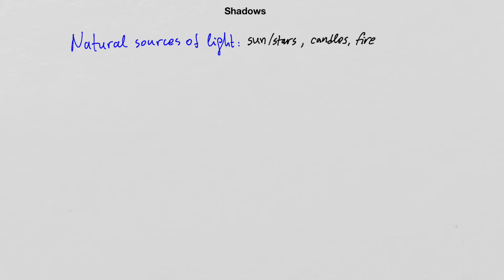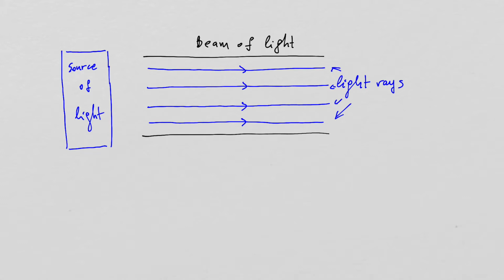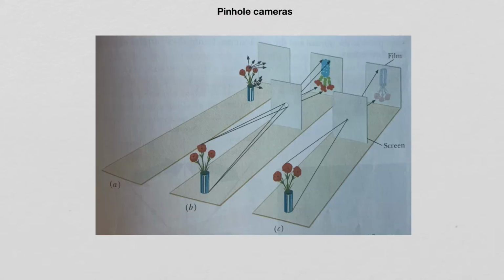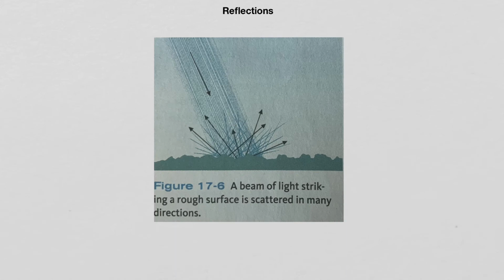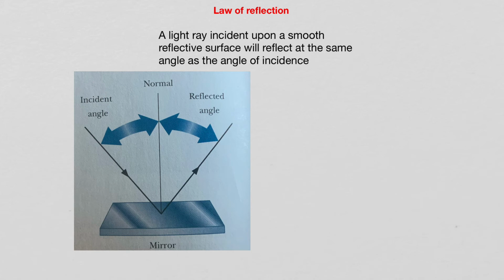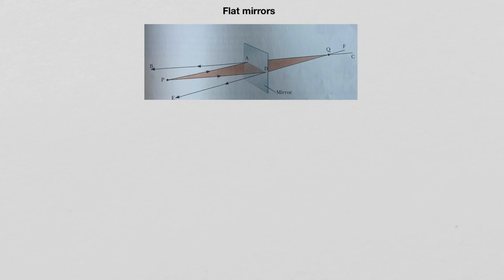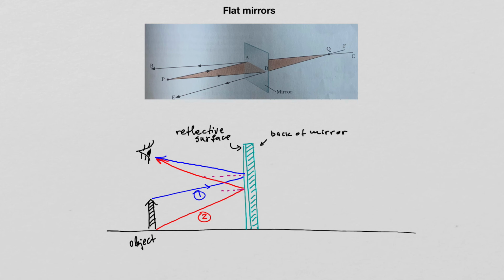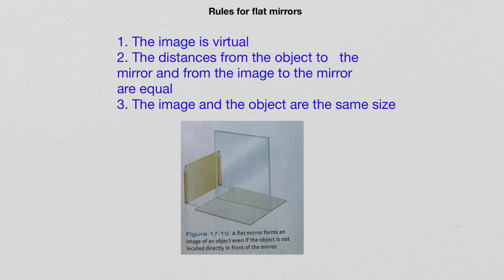Ch 17 Light P1